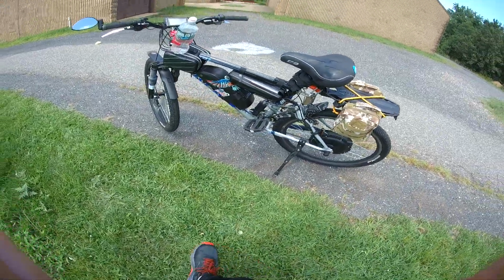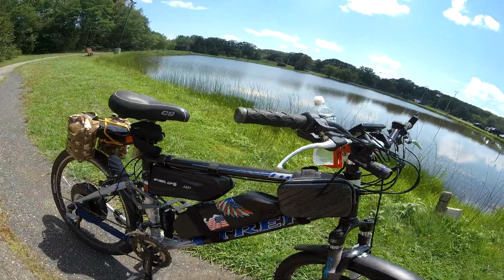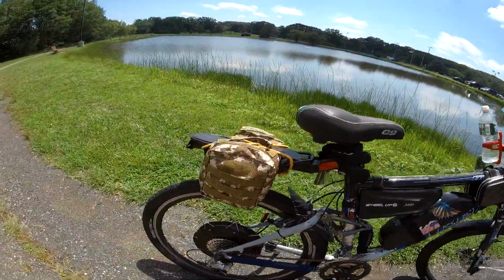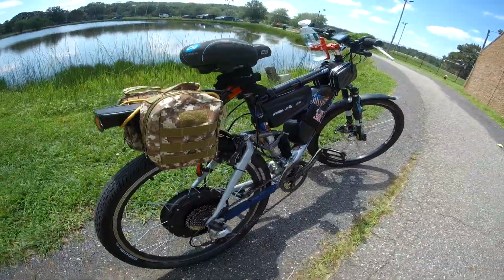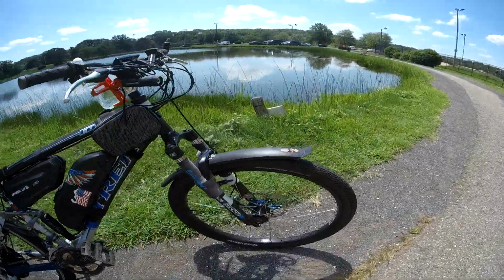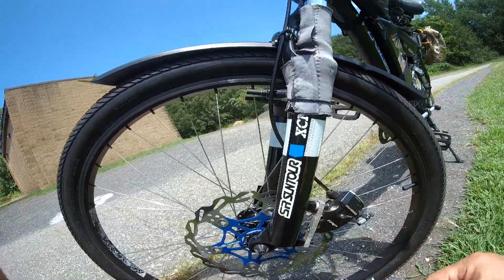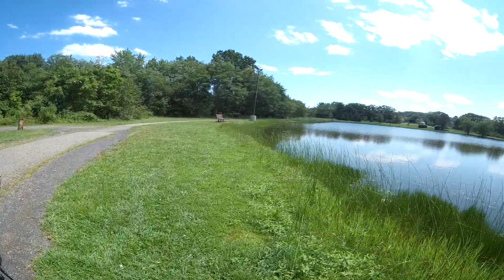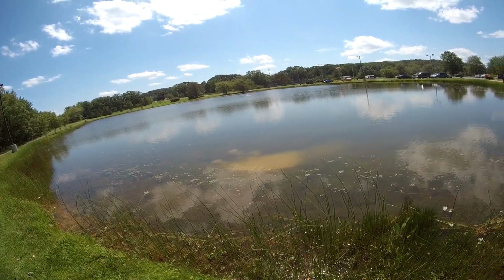203mm🐌Snail floating rotor🚴 52v⚡1500w Trek Fuel 90🏆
TRP hydr.brake Kenda Kranium 2.1' tires 😍ALEX rims Cheap plastic tire exploded 🚧 Dont use the tires that come with Voilamart ebike kits.